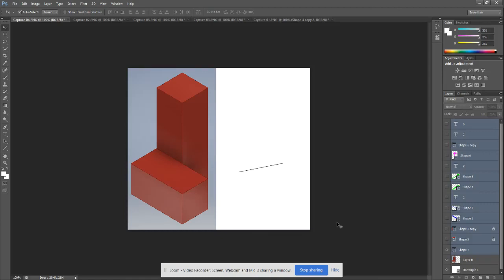How many dimensions do you need?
PLTW - IED
Mrs. Thomas
How many dimensions do you need to fully dimension a part?